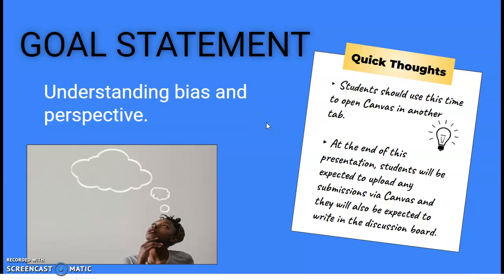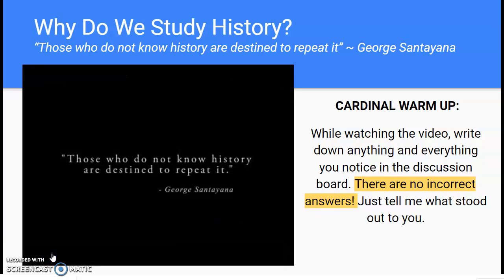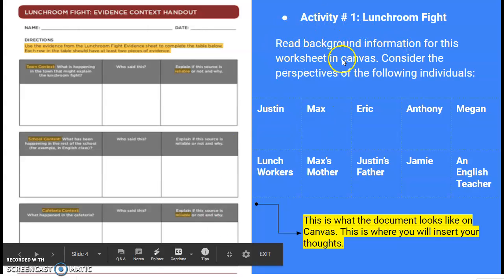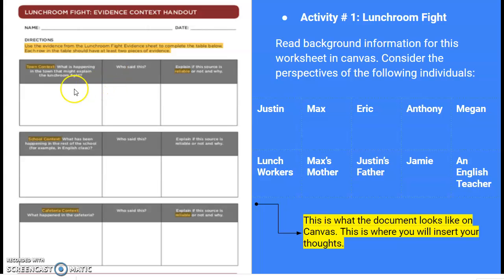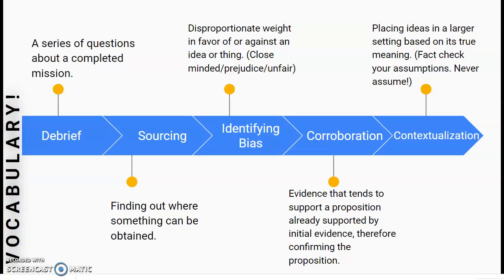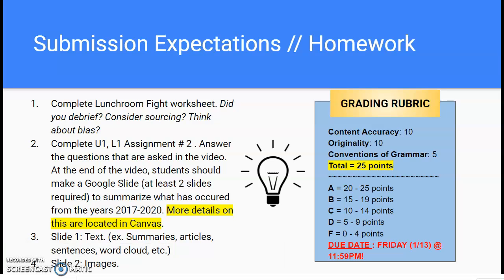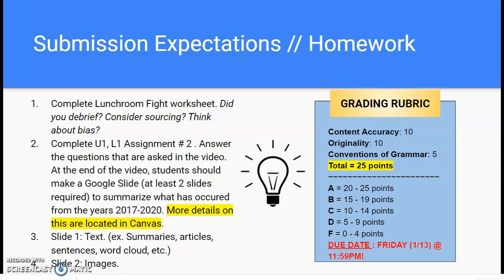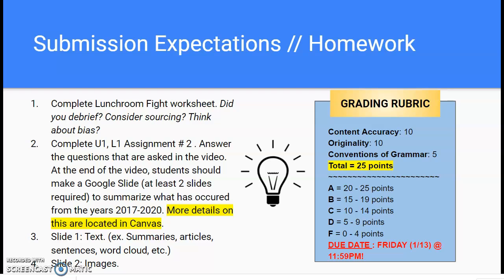Recording #21 U1, L1 Spring 2021ntw